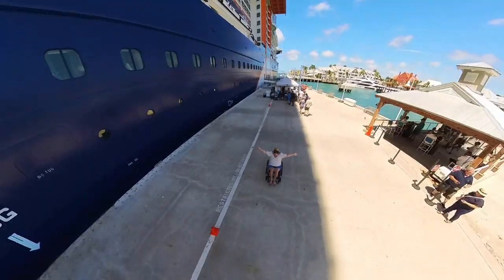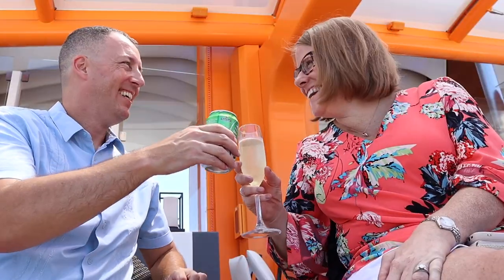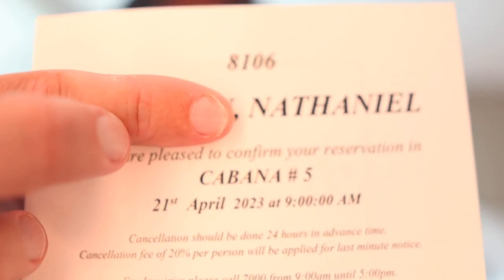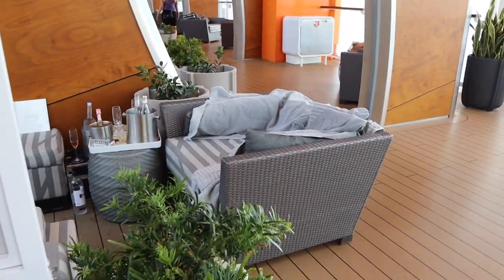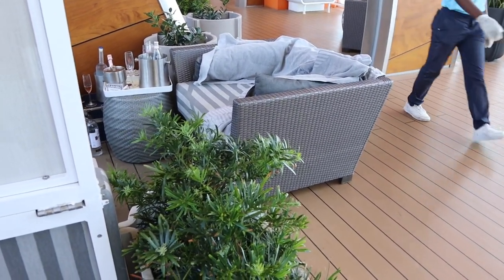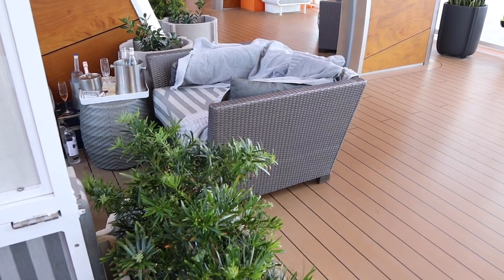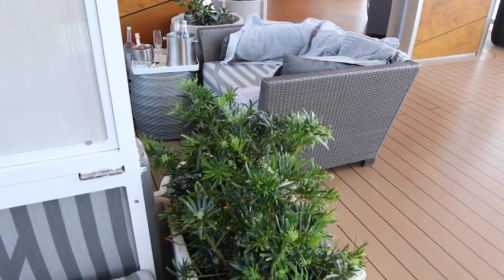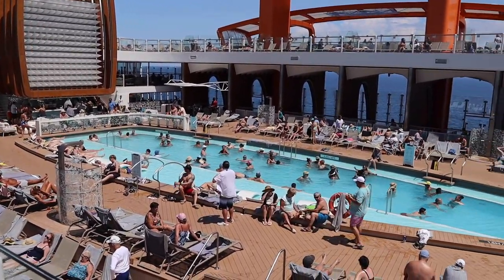Celebrity Apex - Drama at the cabana! Is it worth the money?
In this video, we share our experience renting an accessible cabana on Celebrity Apex. We discuss the accessibility of the cabana, the service, the food, the atmosphere, and whether or not we think it's worth the money.

We were really impressed with the accessibility of the cabana. It was spacious and had everything we needed. The service was friendly and somewhat attentive, but not always excellent.  Also, the atmosphere in the cabana was not as quiet and peaceful as we had hoped.

We would recommend watching our full video to learn more about our experience and to decide for yourself if renting a cabana on Celebrity Apex is right for you.

We also have a podcast now!!! Navigate With Us.  Checkout our Podcast on these platforms:

★ Apple Podcast
★ Amazon Music
★ Google Podcast
★ iHeartRadio

Some links found in the description box of our videos are affiliate links, meaning that we will make a commission on purchases you make through our links, at no extra cost to you. We only recommend products and services that we personally like and trust.

Travel services are offered through

Cruise Planners®
An Independently Owned & Operated Travel Franchise
California - Seller of Travel Registration No. 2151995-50
Florida - Seller of Travel Registration No. ST43973
Haiwai - Seller of Travel Registration No. TAR-7058
Washington - Seller of Travel Registration No. 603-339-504